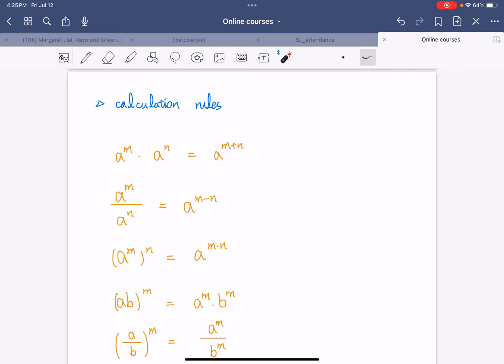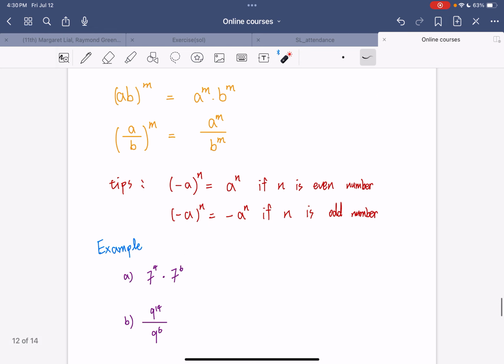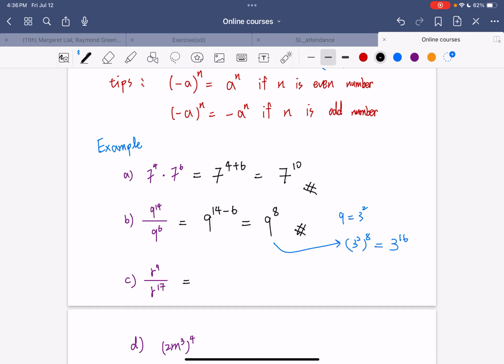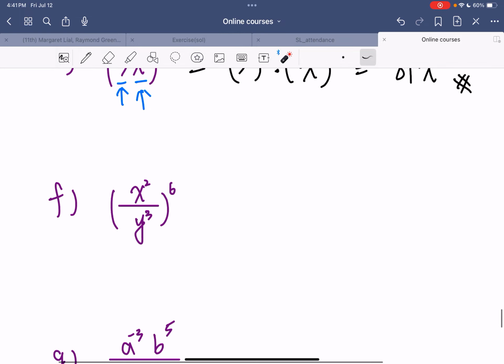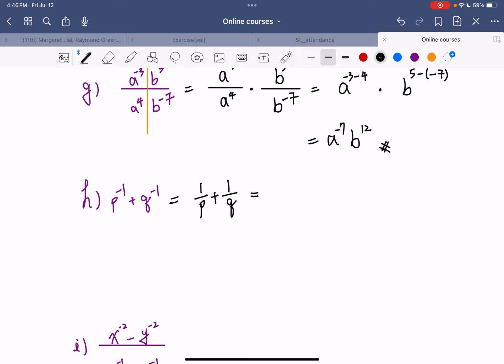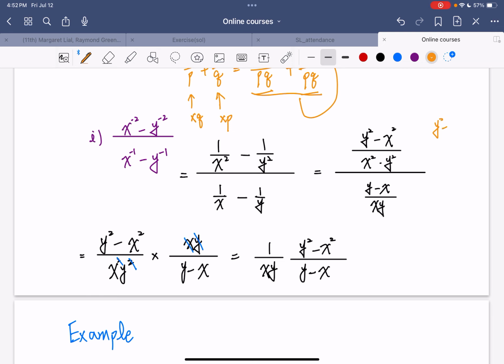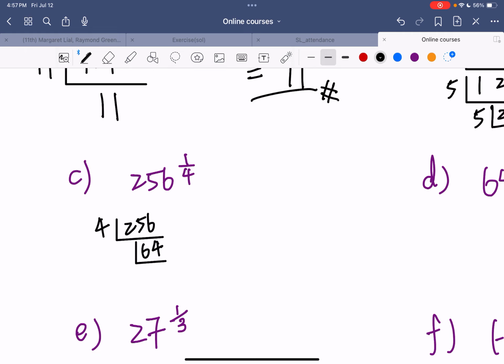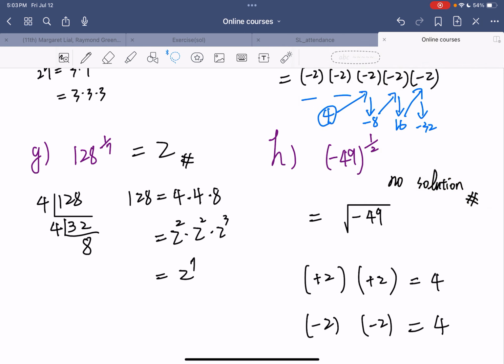R6-2 Calculation of Exponent